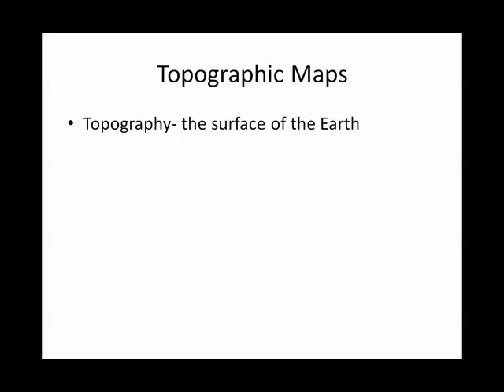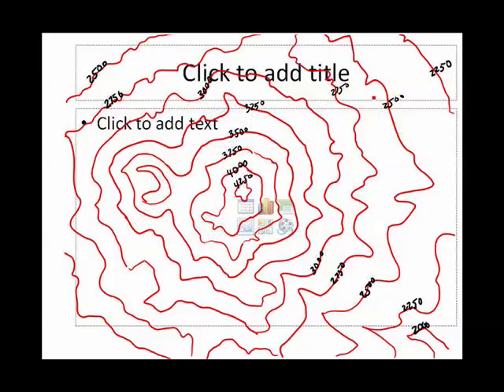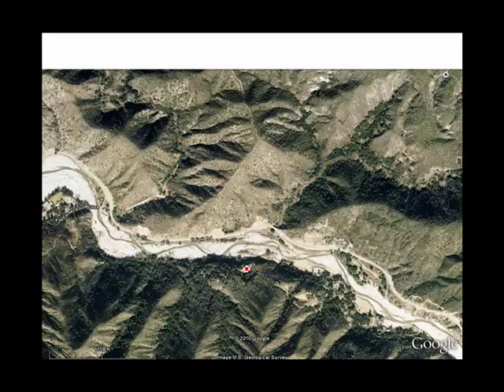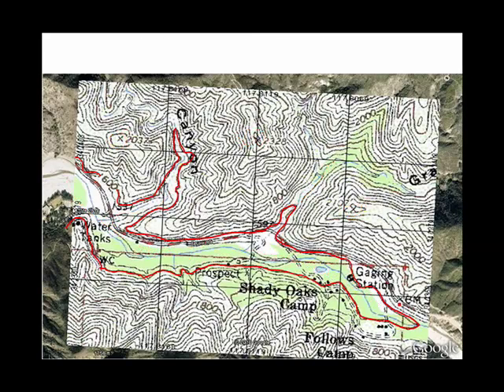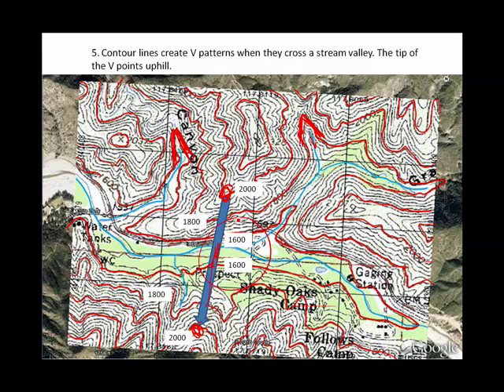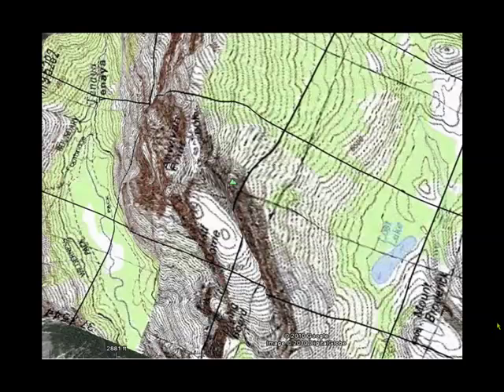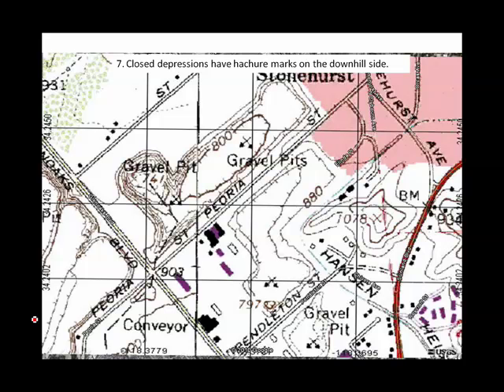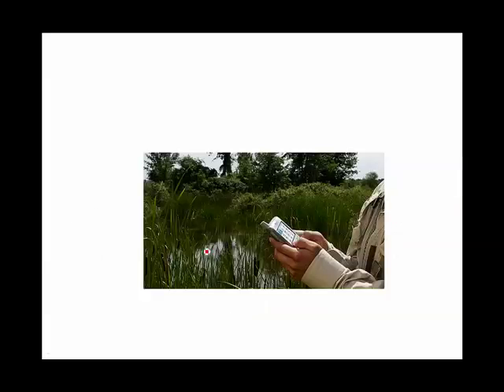Rules of Contour lines.mov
Introduction to Topographic Maps